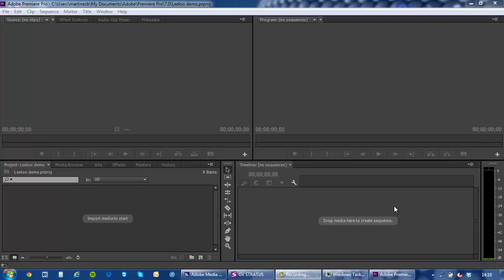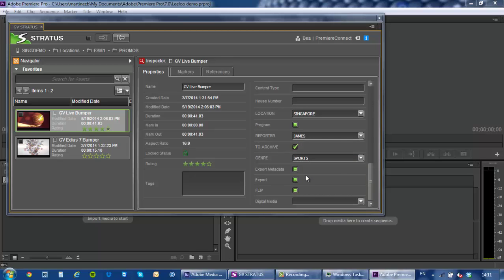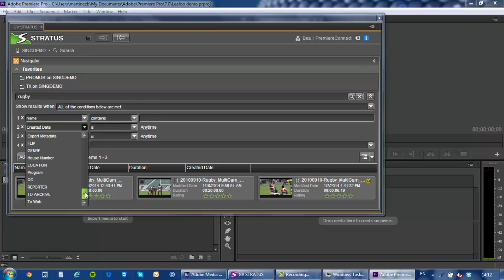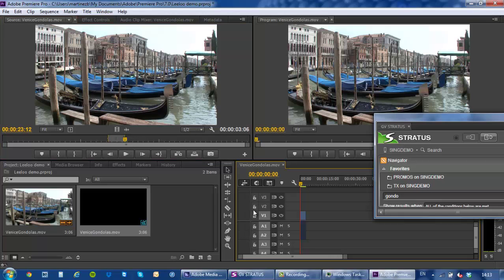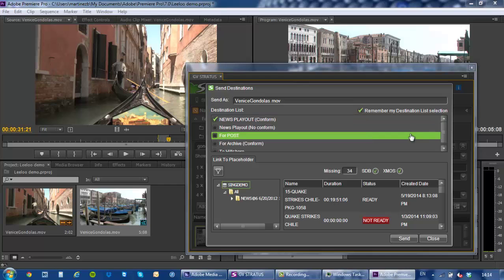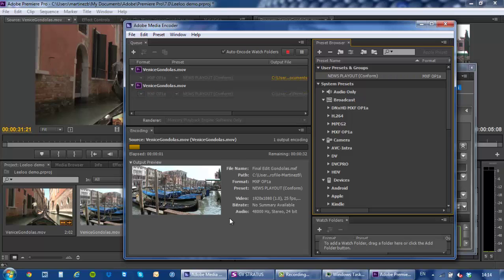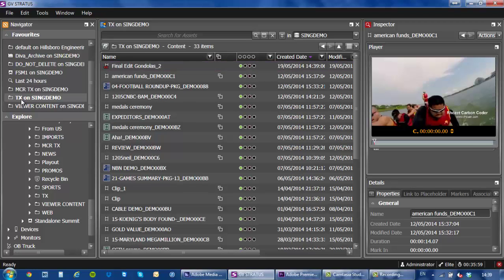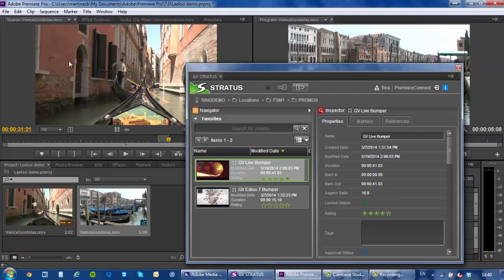GV STRATUS WITH ADOBE PREMIERE PRO